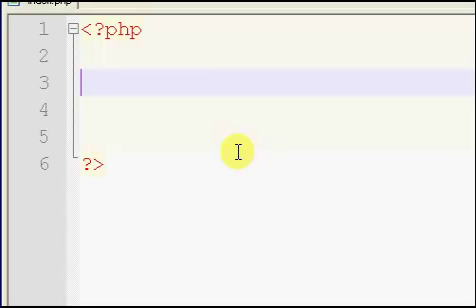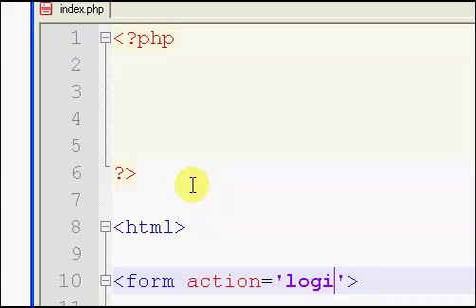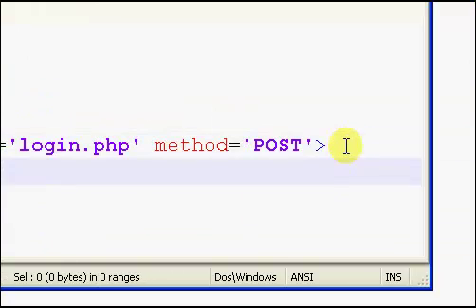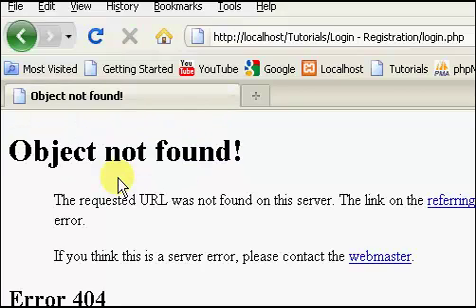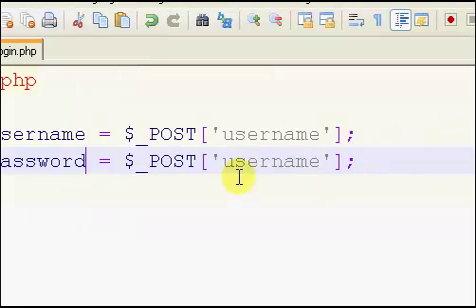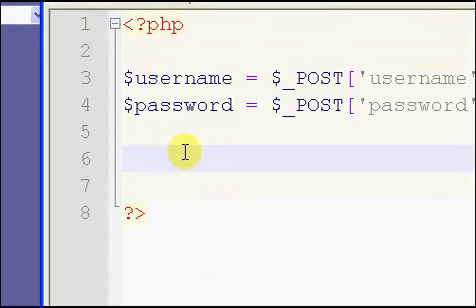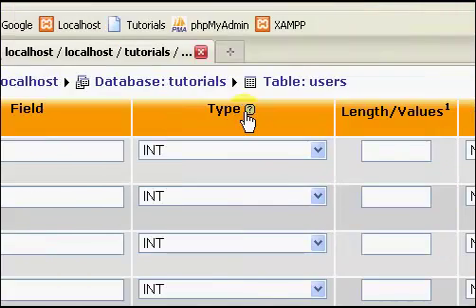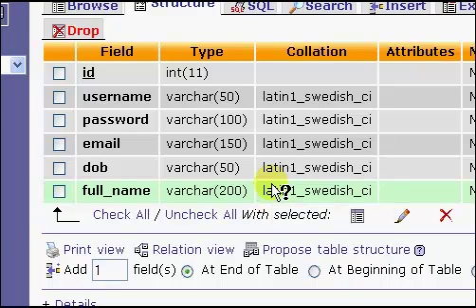PHP Tutorials // User Login System (Part 1/4)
In these videos I will be showing you how to make a user login using php and a mysql database.